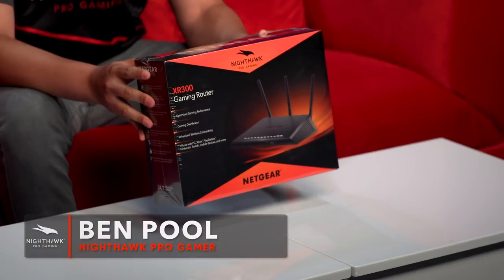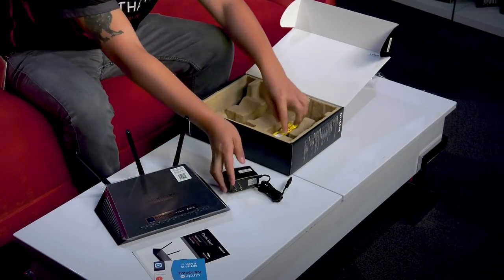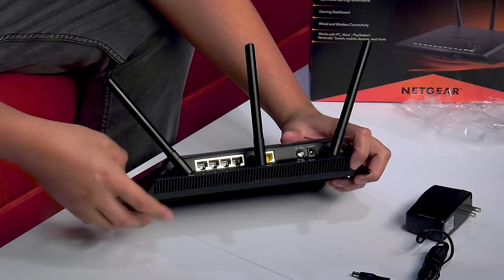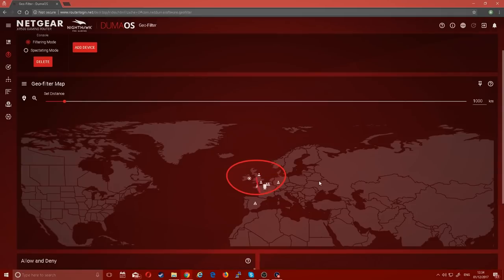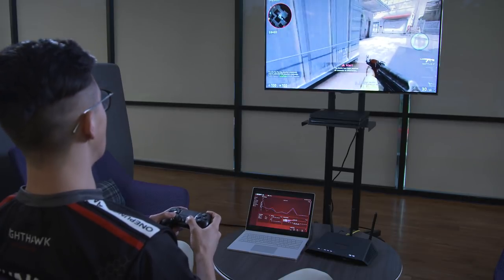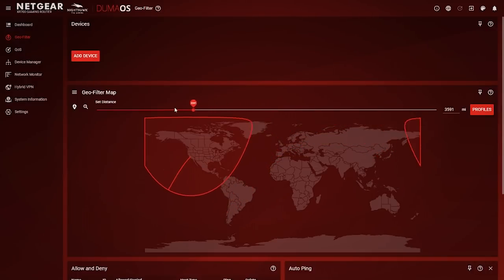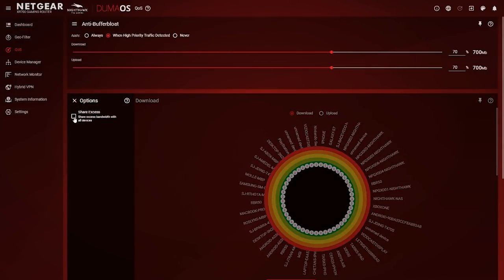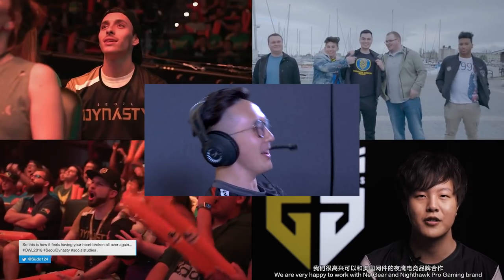Unboxing the Nighthawk Pro Gaming XR300 WiFi Router by NETGEAR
Learn more about the NETGEAR Nighthawk Pro Gaming XR300 WiFi Router

Powered by DumaOS, the XR300 Nighthawk Pro Gaming WiFi Router dramatically reduces lag by prioritizing your gaming devices. See what's inside the box as we take a deep dive into the hardware and software features of the XR300.

Never fight bandwidth again by prioritizing your gaming devices, allocating bandwidth, and controlling upload and download speeds. With Geo-Filter, prevent lag by limiting distance to game servers or other players.

Drag-and-drop the panels in the Gaming Dashboard, so you can see what information matters to you first. Tweak every aspect of your connection in real-time to stabilize ping, reduce lag, and ensure quality local connections.

Featuring Wi-Fi 5 wireless speeds up to 1.7Gbps, four Gigabit LAN Ethernet ports, and a dual-core 1Ghz processor, you'll be ready to dominate the game and join the NoLagCrew.